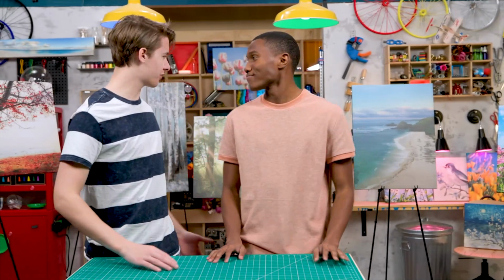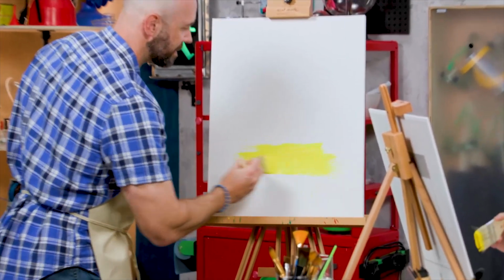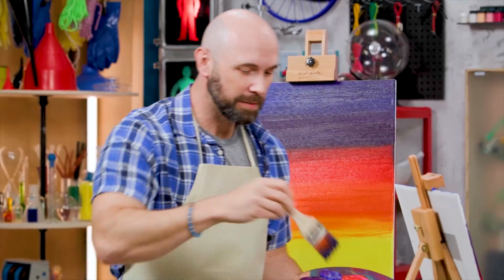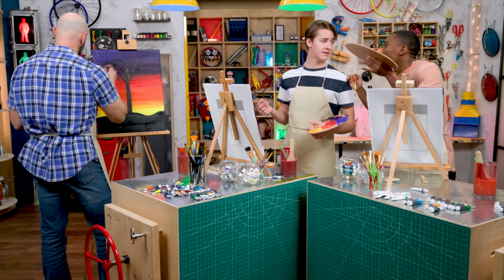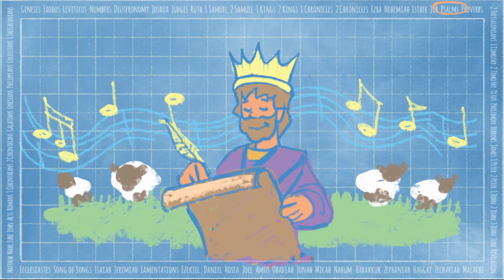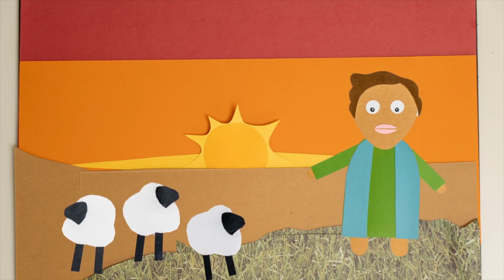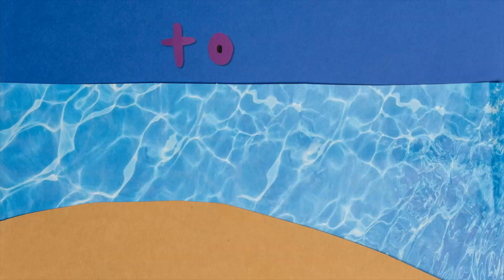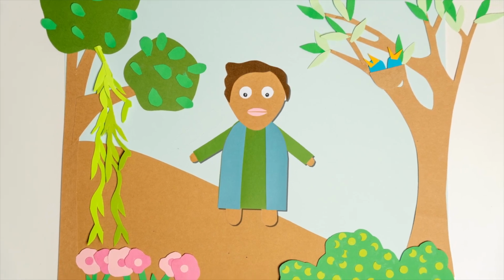Start the Party | Week 4 | June 22 & 23, 2024